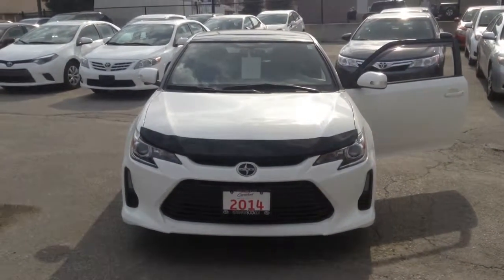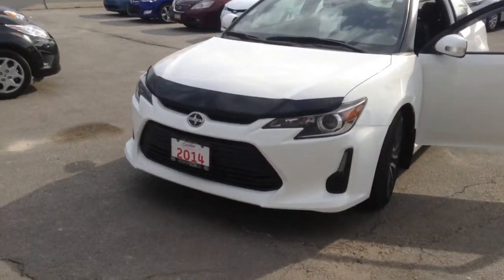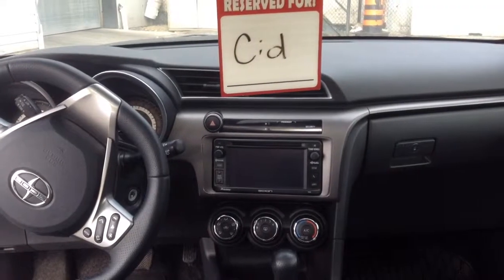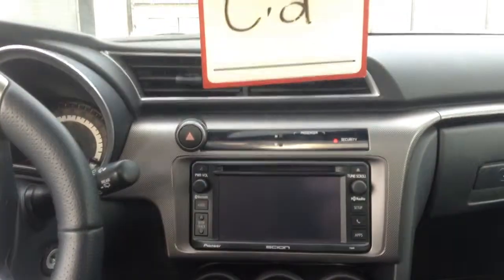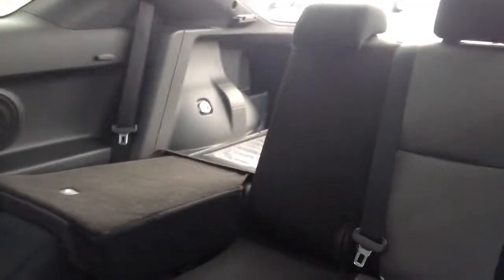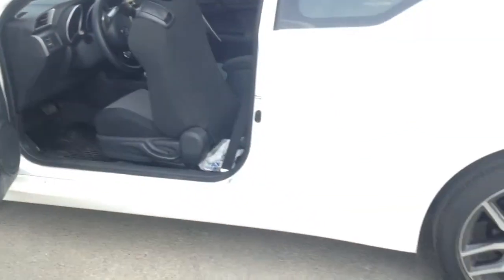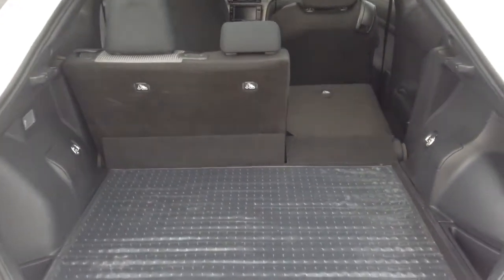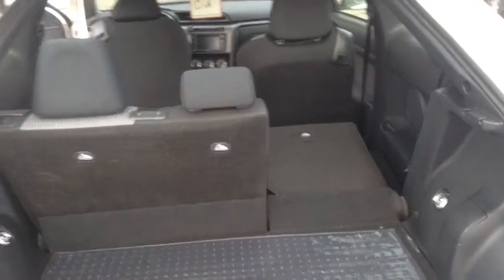Cid-2014 Scion tC White/Automatic/Sunroof at Ken Shaw Toyota